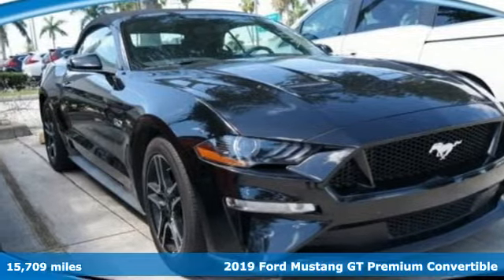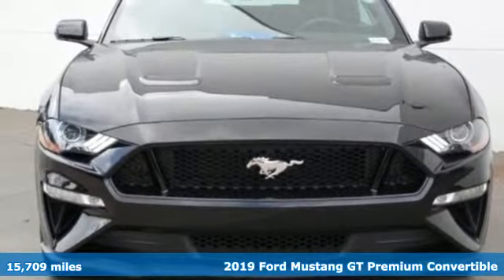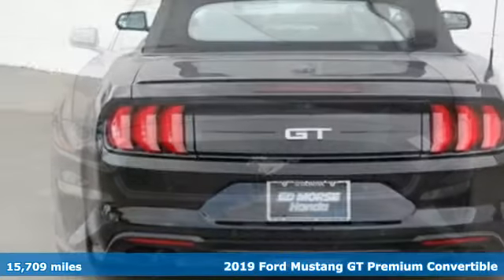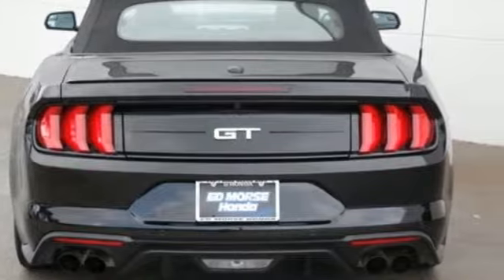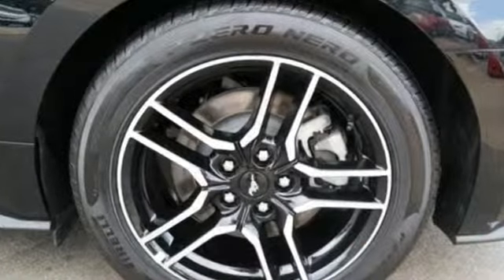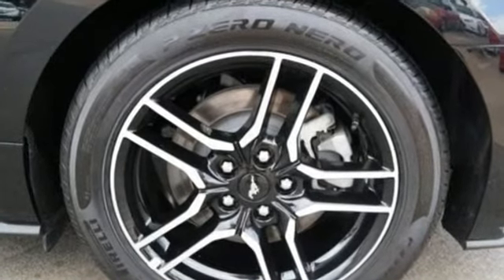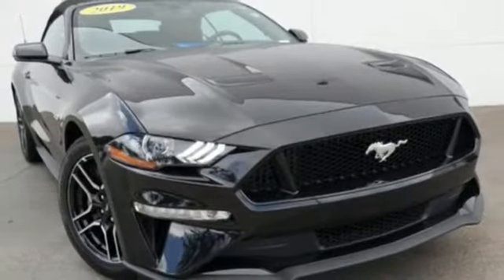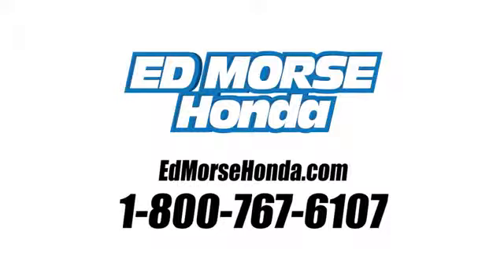Used 2019 Ford Mustang West Palm Beach Juno, FL HR4067 - SOLD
Year: 2019
Make: Ford
Model: Mustang
Trim: GT Premium
Transmission: Automatic
Color: Shadow Black
Interior: Unknown
Mileage: 15709
Stock #: HR4067
VIN: 1FATP8FF6K5109464
Thank you for visiting another one of Ed Morse Honda's online listings! Please continue for more information on this 2019 Ford Mustang GT Premium with 15,707mi. When you purchase a vehicle with the CARFAX Buyback Guarantee, you're getting what you paid for. If you're a driving enthusiast, you'll be grateful for the chance to drive this Ford Mustang GT Premium convertible. You'll discover what millions of convertible owners have known for years -- nothing beats an open air experience. The Ford Mustang GT Premium's pristine good looks were combined with the Ford high standard of excellence in order to make this a unique find. There are many vehicles on the market but if you are looking for a vehicle that will perform as good as it looks then this Ford Mustang GT Premium is the one!

Address:
3790 West Blue Heron Boulevard